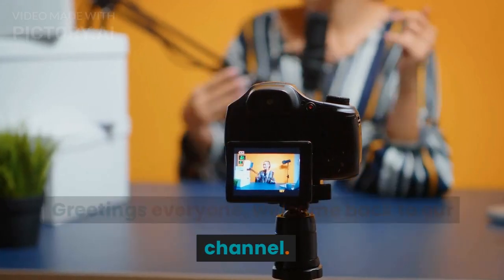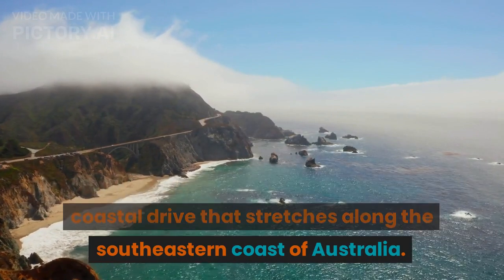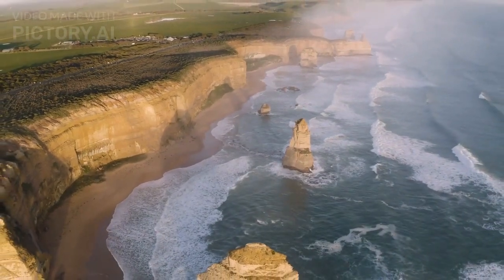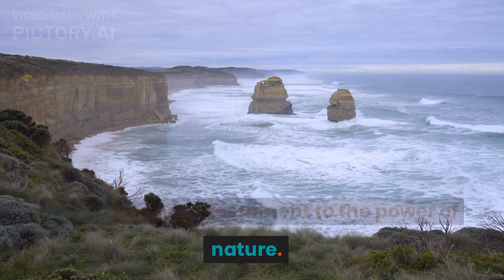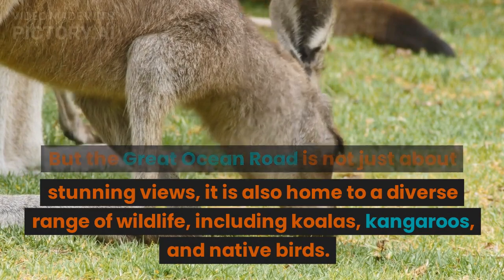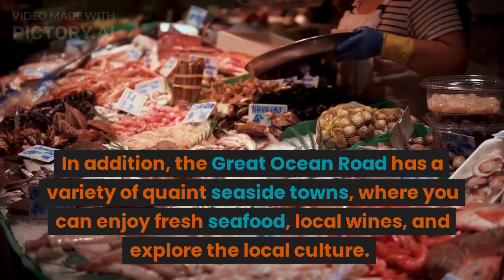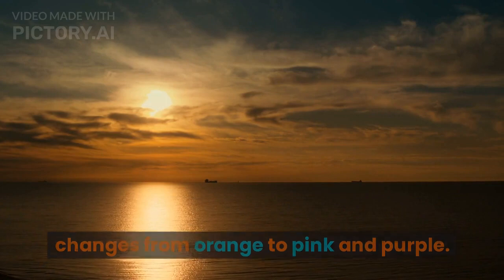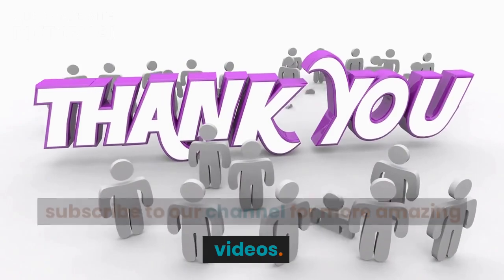Things to do in Australia Melbourne | Great Ocean Road Australia drive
Things to do in Australia MelbourneThis video shows a very little glimpse of one of the best places of world Great Ocean Road in Australia. Great Ocean road is located in Victoria, about 100km from Melbourne.